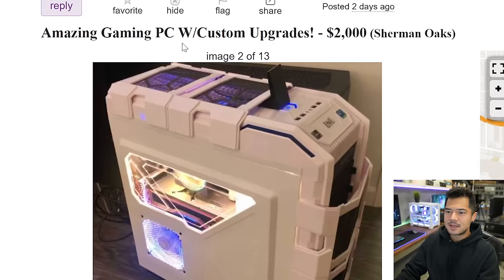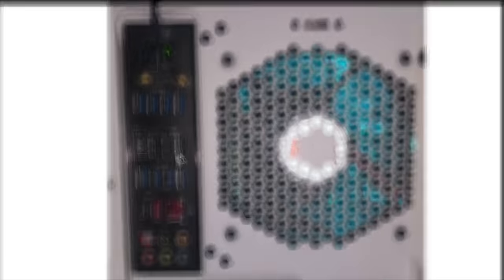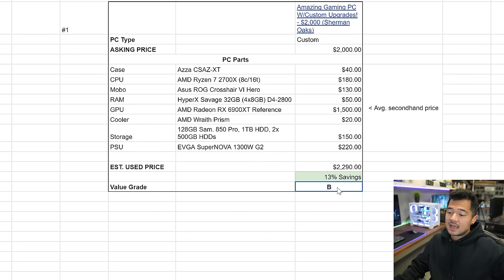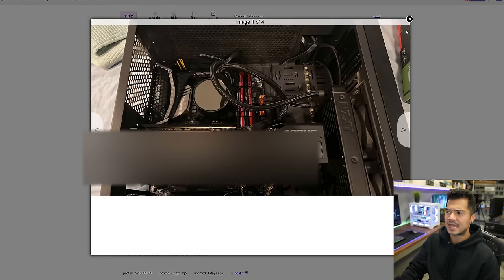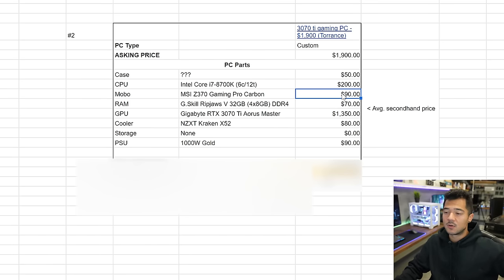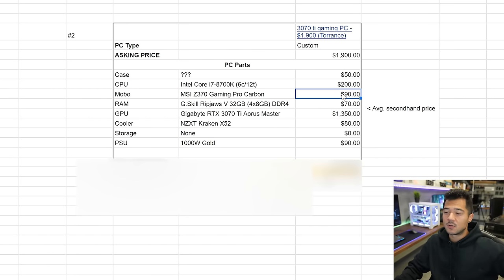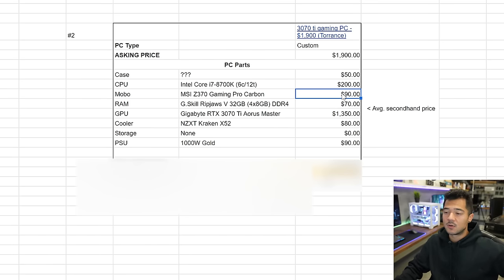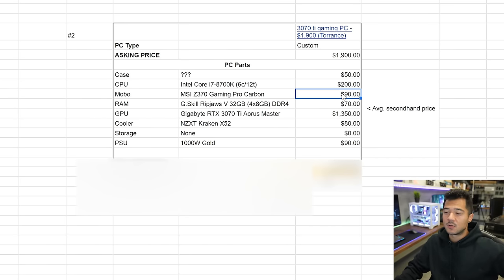Grading PC sellers' ads on Craigslist...YIKES